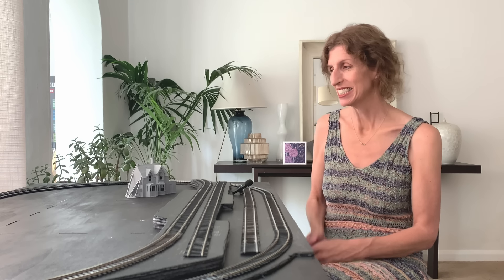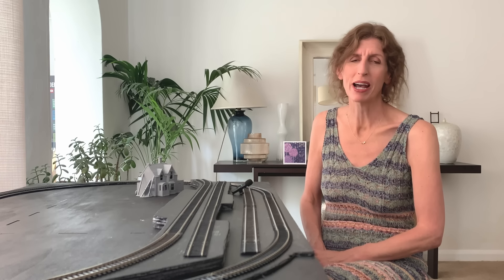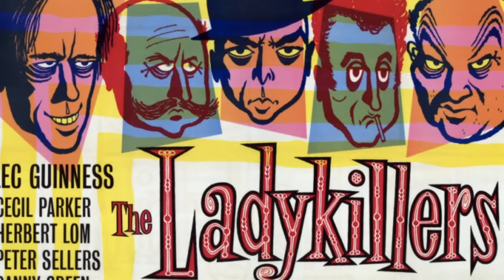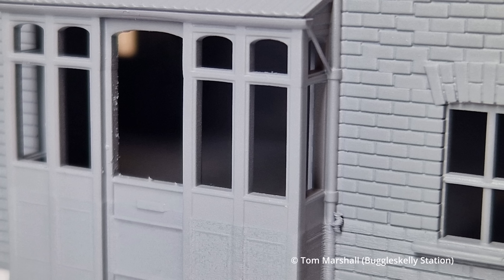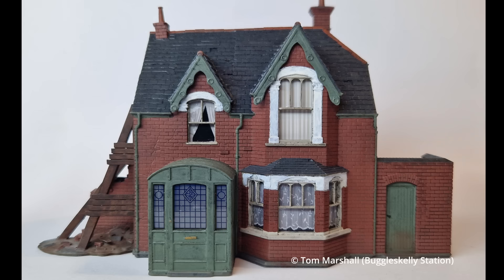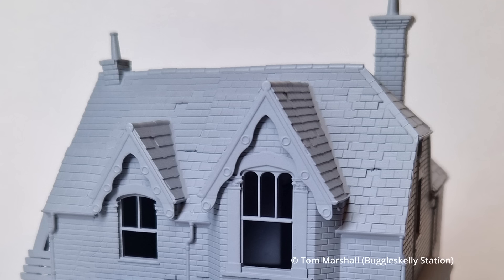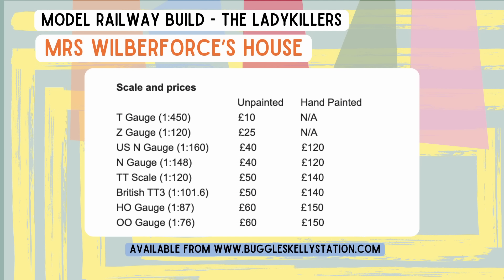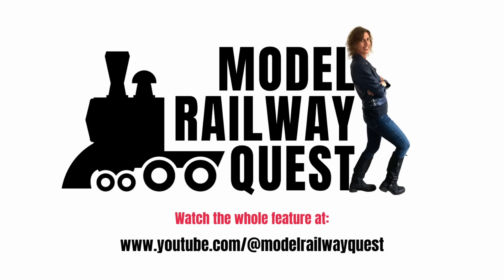BRAND NEW MODEL RAILWAY BUILD - BIG REVEAL! The Ladykillers Bonus Episode - Mrs Lopsided's House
It's here! In a special BONUS EPISODE - the BIG reveal of Mrs Lopsided's House - for my BRAND NEW MODEL RAILWAY BUILD - The Ladykillers!

Get the very first close up look of the incredible detail of the house including what it looks like on the layout (so far).

PLUS I talk to Tom Marshall of @BuggleskellyStation who I commissioned for the build and get some handy PAINTING TIPS along the way. .

AND there's a very special discount on all Buggleskelly Station buildings for MRQ members.

📌LIKE THIS VIDEO? Give us a Thanks and add your name to our list of The Ladykillers Model Railway Build Friends.

🚂Thanks to our friends:🚂

✨@simontrainsmodelrailway – whose money is on Dawn getting the layout finished by 15th December! Thanks Simon!

Become a Questie! Receive a bunch of goodies and perks, including discounts on baseboards, shuttle controllers and more, PLUS instant access to videos, member videos, birthday shout outs and more.

HEADLINE: My new BRAND NEW MODEL RAILWAY BUILD: The Ladykillers - Episode 4. Laying the track bed